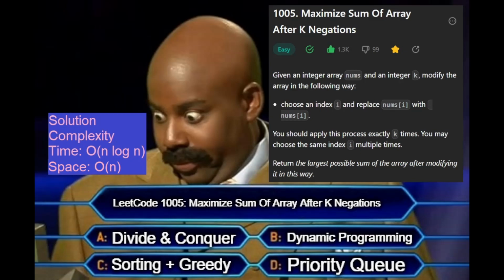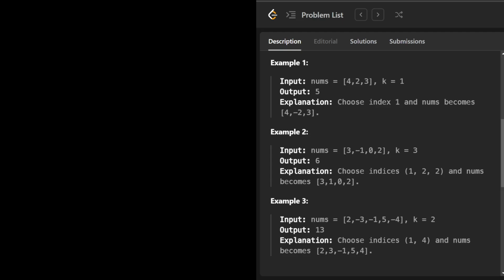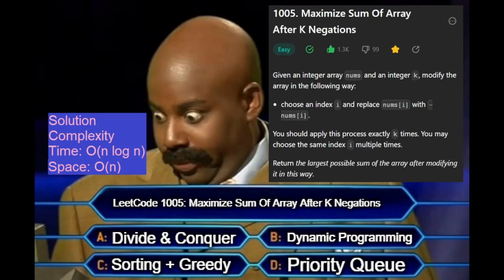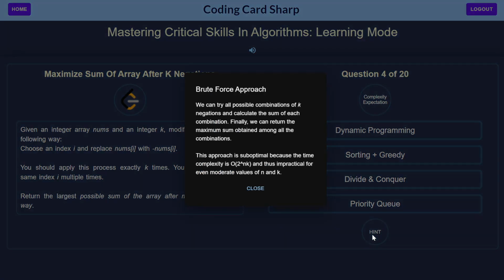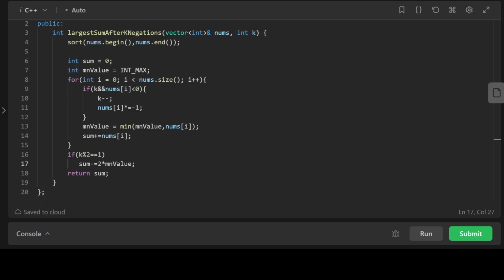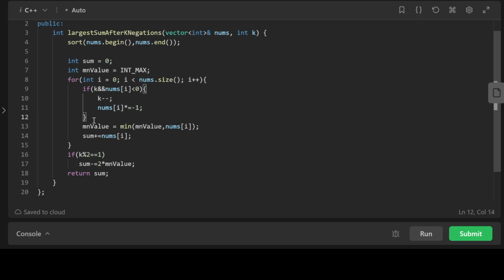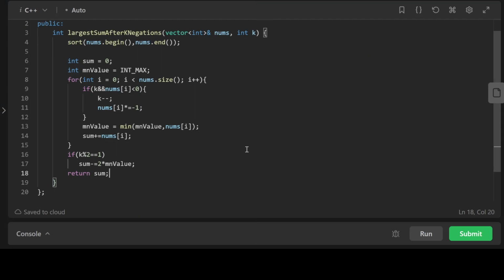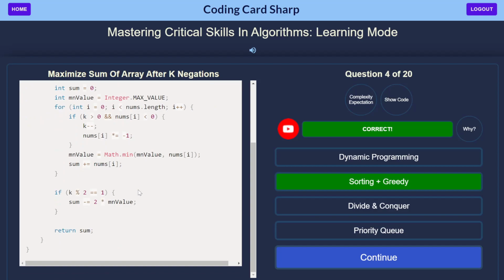Maximize Sum Of Array After K Negations Explained: Ace Your Tech Interview With Coding Card Sharp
0:00:00-0:02:36 Introduction
0:02:37-0:02:56 Pause the video
0:02:57-0:03:14 Brute-Force Solution
0:03:15-0:06:44 Code Walkthrough
0:06:45-0:07:37 Challenge!